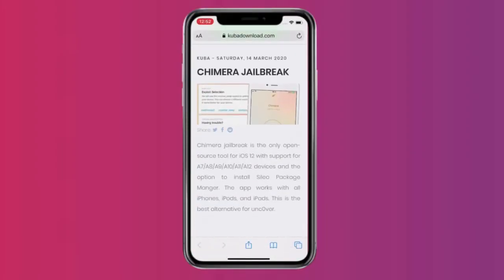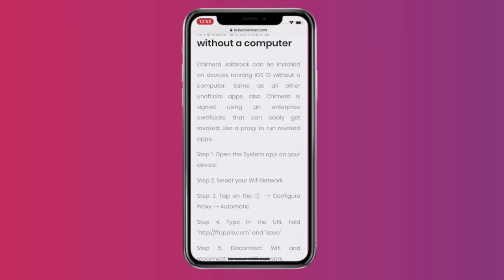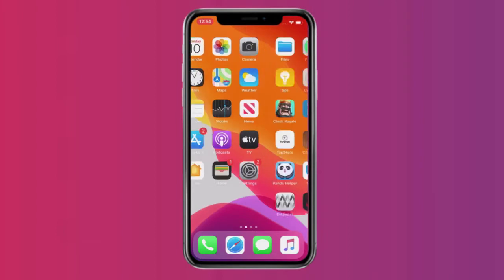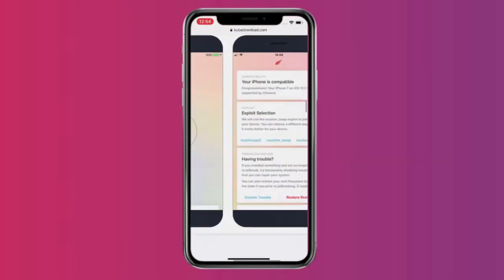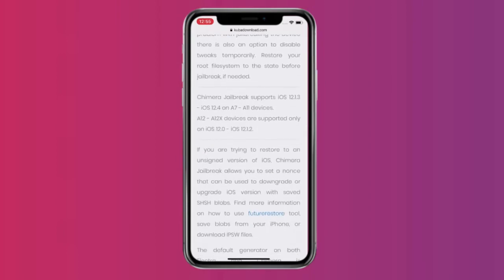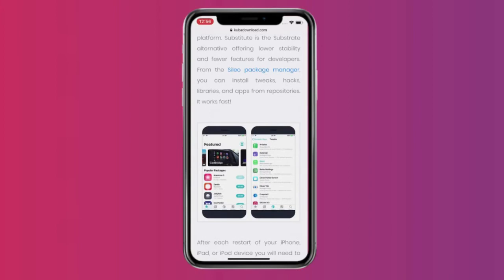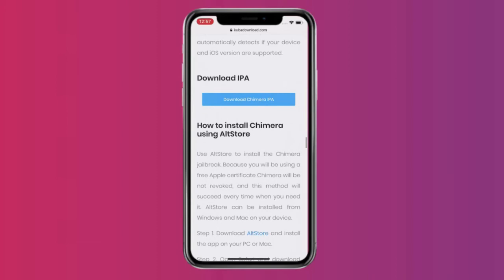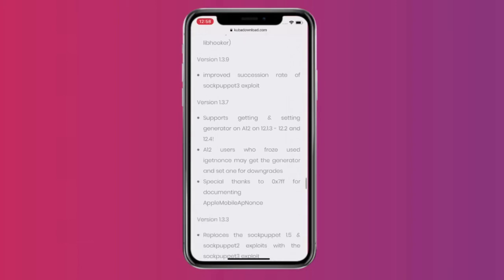How to Install Chimera Jailbreak iOS 12-12.4 on A7-A12 Devices with Sileo iPhone, iPad & iPod